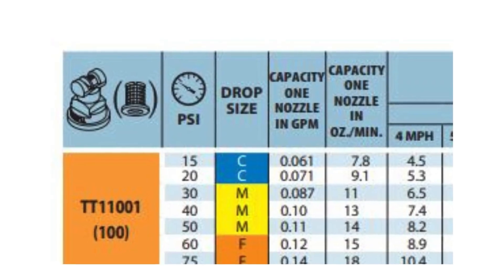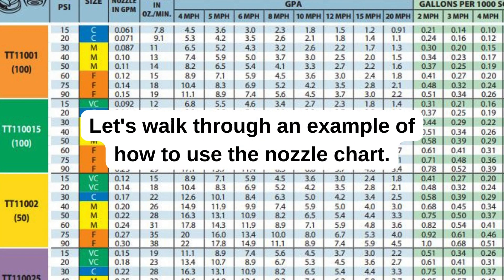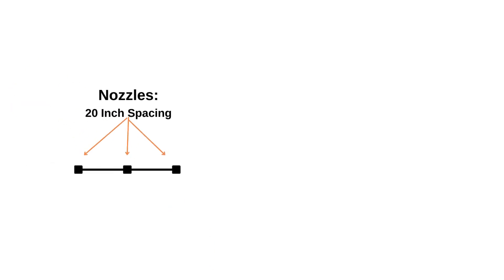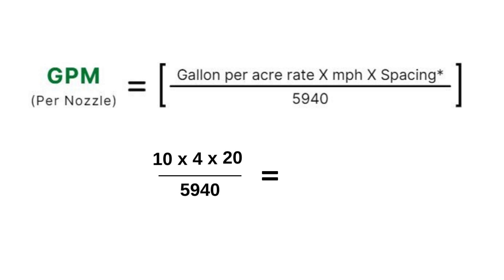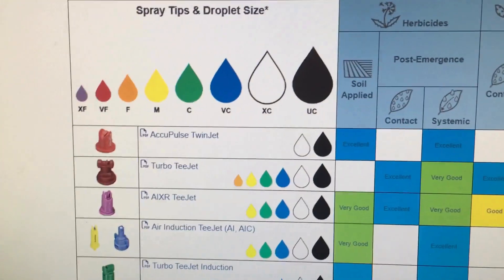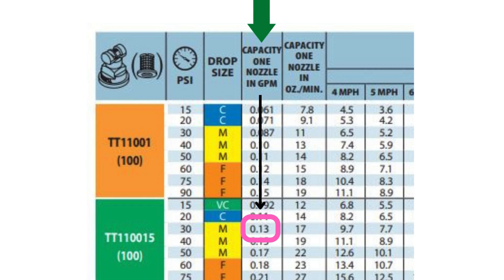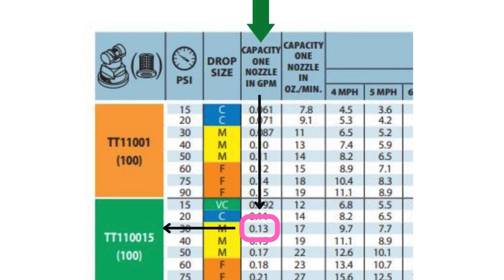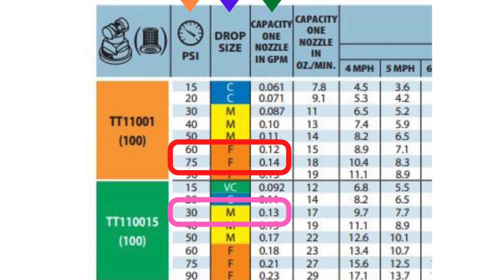Spray Nozzle Charts: How to Use Them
If you want to choose the correct size spray nozzle you need to know how to read a spray nozzle chart. In this video, we cover how to determine what nozzle size you need and how to find that nozzle using a spray nozzle chart.